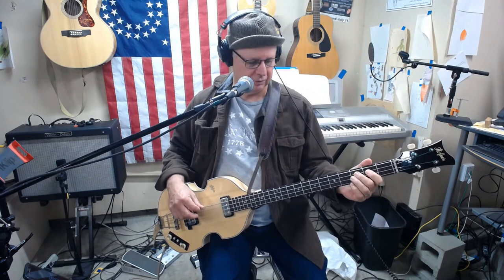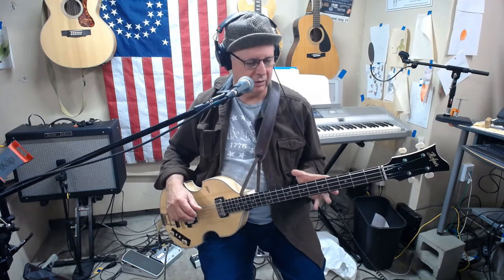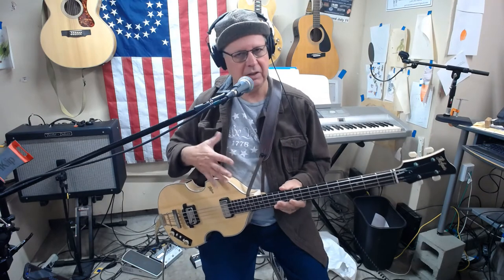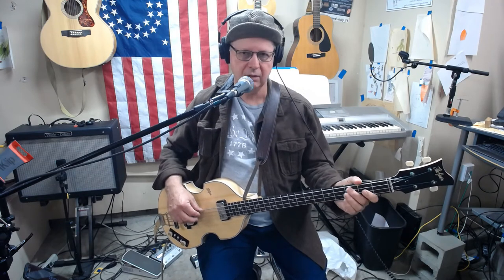Hofner 500/1 Bass Review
I review my newly acquired German Hofner 500/1 Bass.